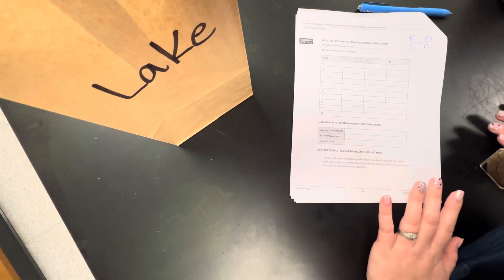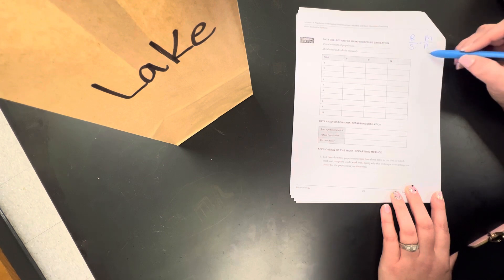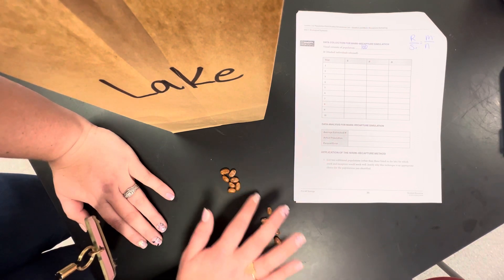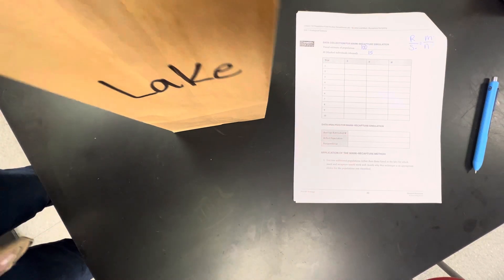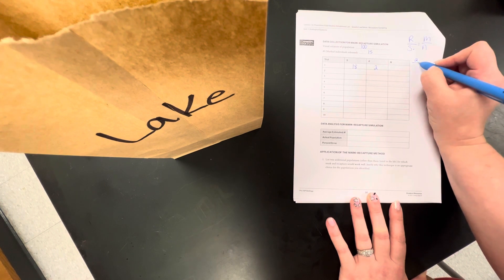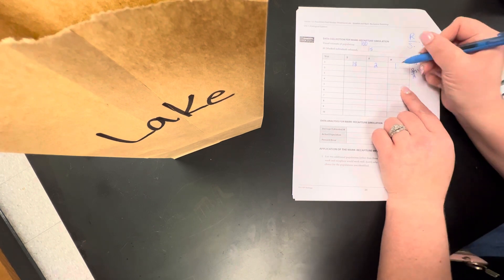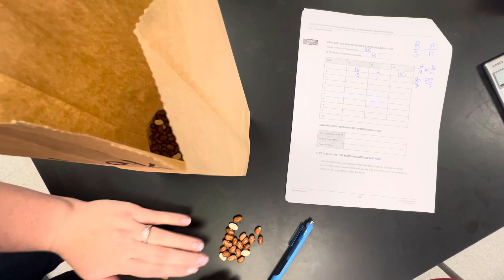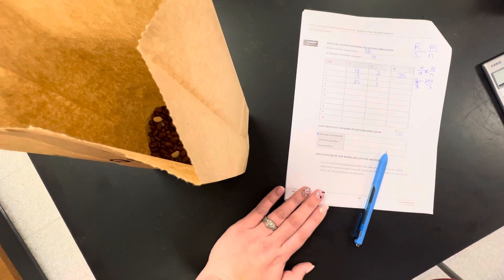Mark and Recapture Sampling Lab Explanation